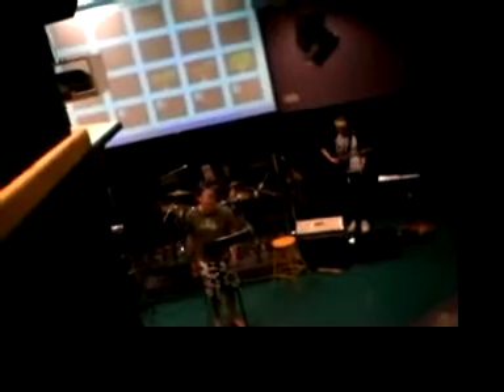Cedarwood Video Blog - August 24th, 2006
A tour of my soundroom (audio hard to make out. )